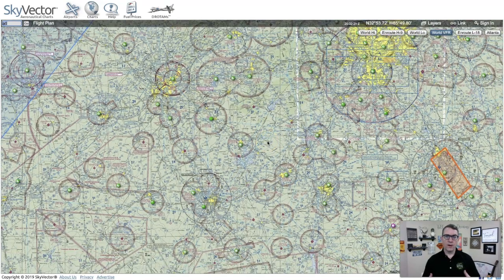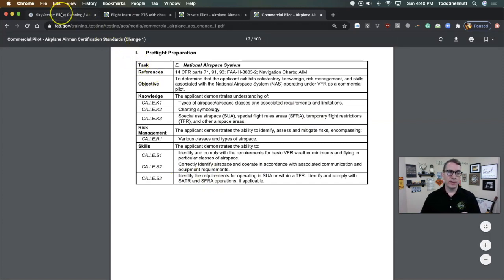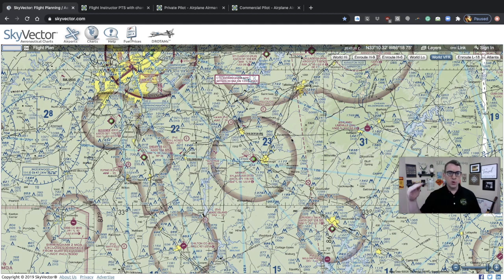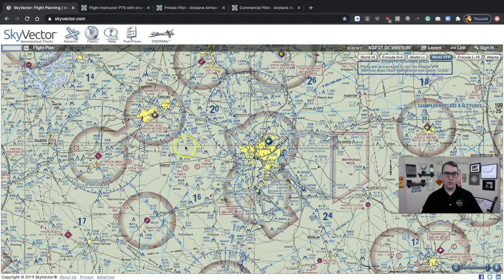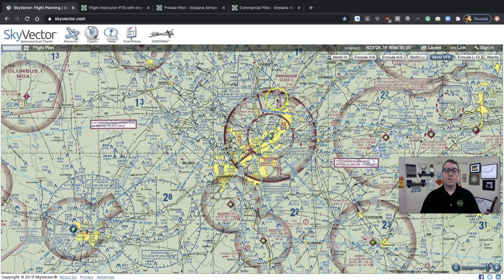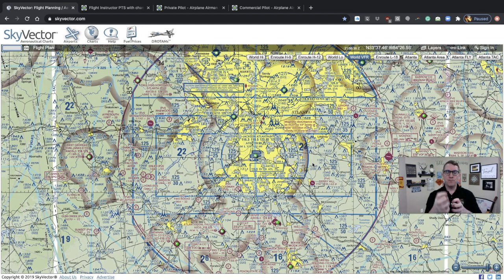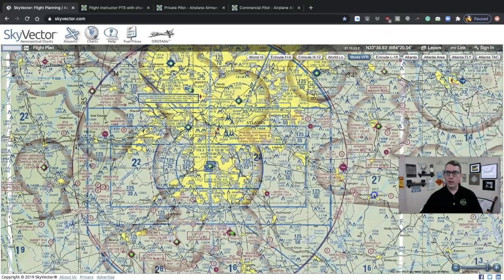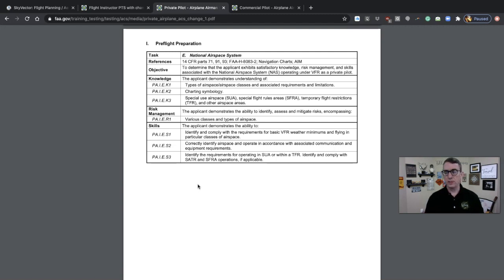How to Teach Airspace as a CFI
This video will discuss the basics of teaching airspace to a primary student. Although there may be many different ways to teach airspace, this is the way that I have found over the years have been most effective in the retention of information from the student. Please keep in mind that this video is only information in regard to the teaching of the material. It is not a discussion of airspace or special use air space or temporary flight restrictions.

In the video, I discuss a layout of some airspace reference cards that the student can make on their own. Here is the following layout of the cards that they can produce and study from or either used to present to their students.

 - Name of Airspace
 - Typical dimensions
 - How it appears on a VFR Sectional
 - VFR Weather Minimums and Cloud Clearances
 - What you need to enter the airspace
 - Speed Limitations
 - Any other information as appropriate

I highly encourage you to ask as many questions as you possibly can in regards to the delivery of this information as an instructor. I will respond to any and all questions that are sent to me.